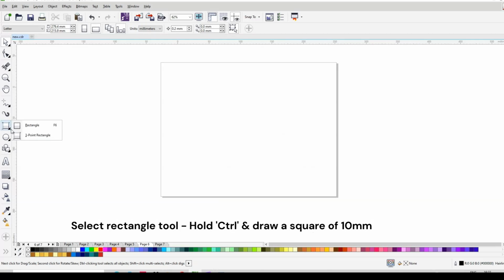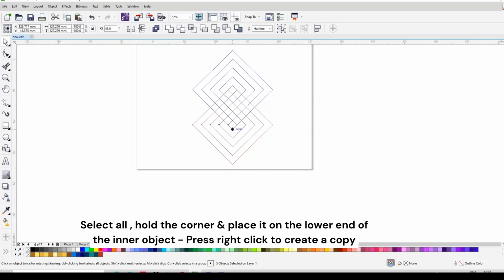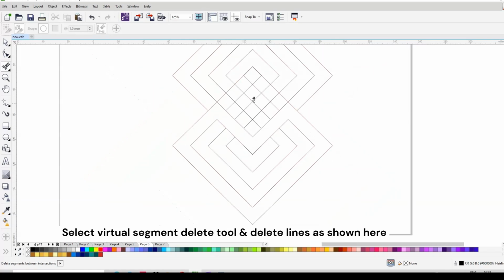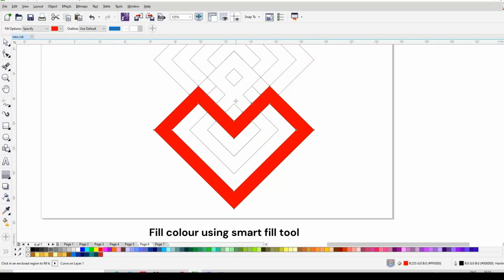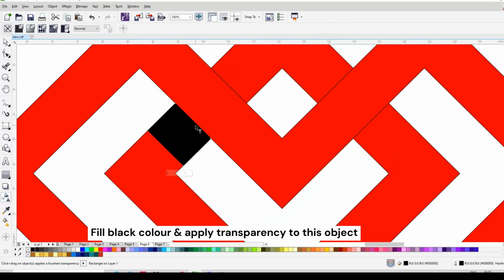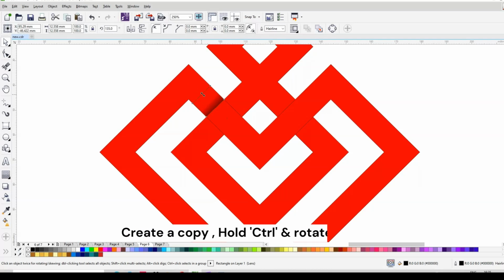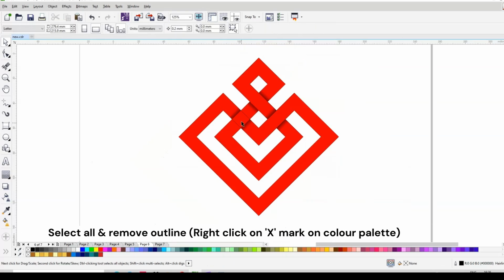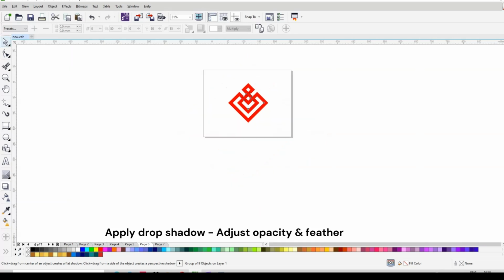3D logo design in CorelDRAW | Coreldraw tutorial | Graphic design | Interlocking logo design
3D logo design by using Rectangle tool in CorelDRAW | Coreldraw tutorial | Graphic design | Contour tool

3D alphabet design in coreldraw , Business adds ,
3d Typography in coreldraw , banner design , flex design , 3d Banner , 3d flyer ,
3D label design in coreldraw , Graphic design tutorial ,
creative Logo in coreldraw , creative design ideas in coreldraw , logo design tutorial , 3d design tutorial , 3d logo tutorial , logo ideas , logo making , jewellery logo design ,
3D logo tutorial , Convert JPG  image to vector in coreldraw ,